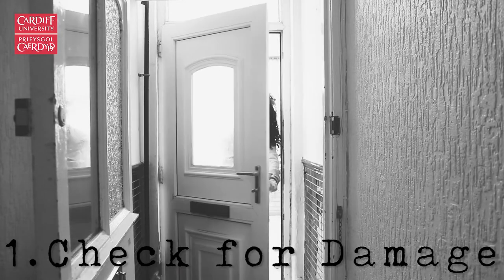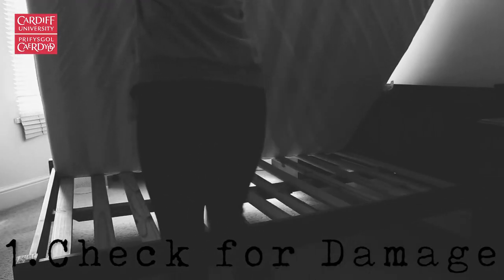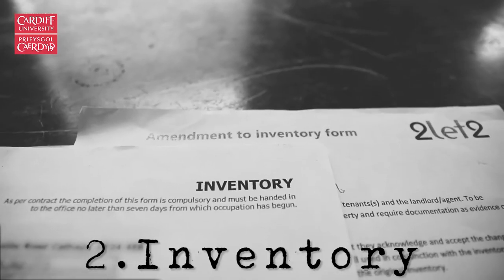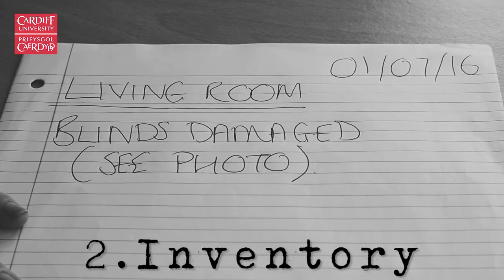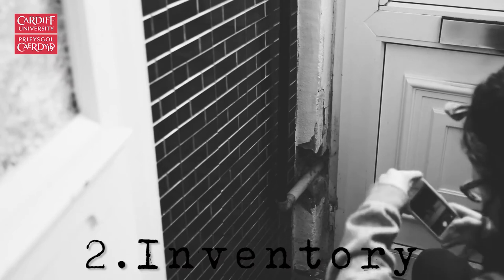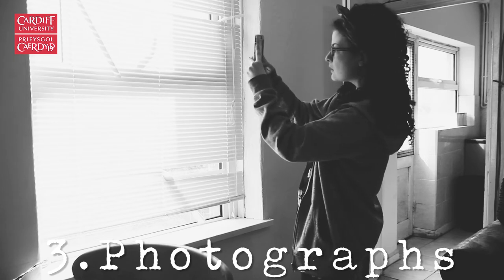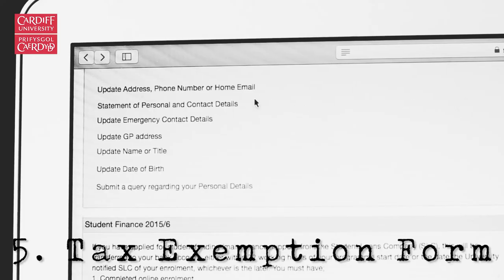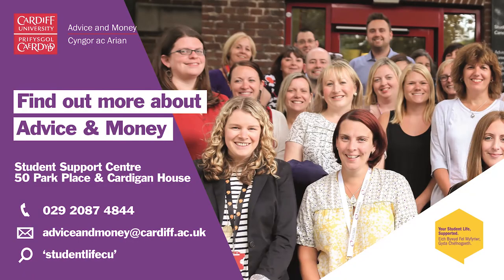Moving In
*** Advice and Money has now moved to Student Support at the Students' Union, 3rd Floor (entrance to the right at the top of the Students' Union steps on Park Place).

Here are our top tips and tasks for when you move in. You’ll thank yourself at the end of the year when it comes to getting your deposit back!

Please note: you can now download your council tax exemption form directly from Cardiff University SIMS.

Student Support at Cardiff Students' Union, turn right at the top of the Union steps on Park Place
OR Cardigan House, Heath Park